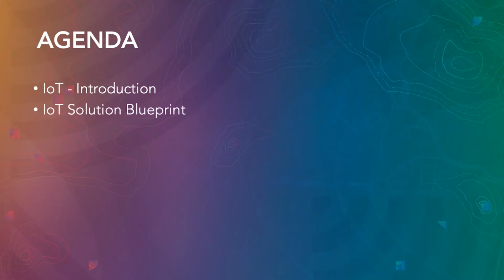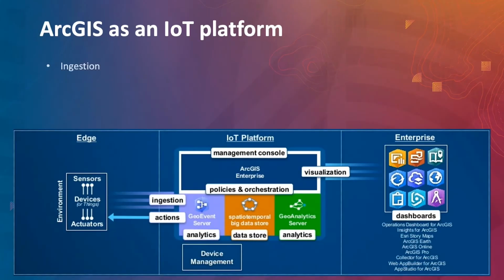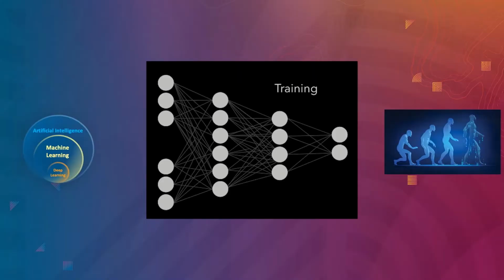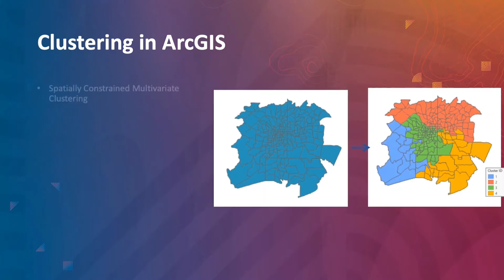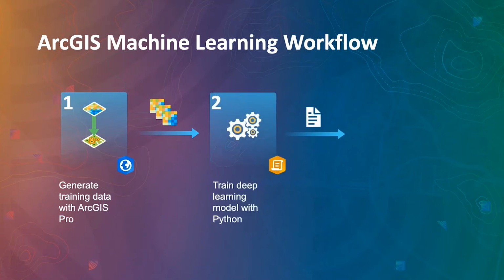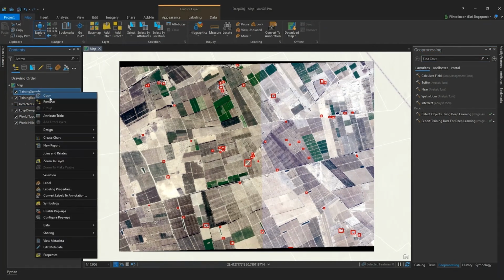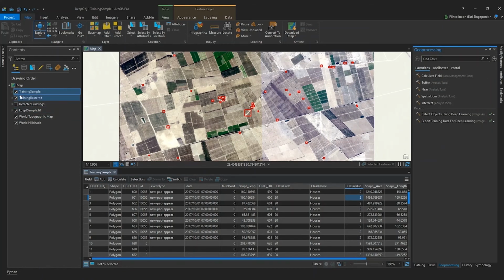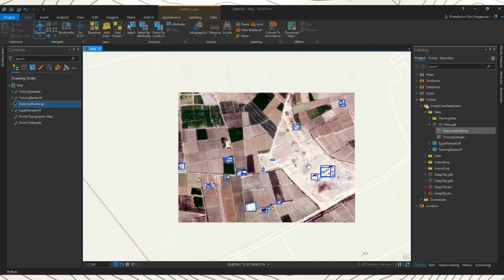Machine Learning in ArcGIS: An introduction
Machine Learning (ML) is a set of data-driven algorithms and techniques that automate the prediction, classification, and clustering of data. This session will give you a high-level overview of ML tools and capabilities in ArcGIS and demonstrate how ML can play a critical role in spatial problem solving — from image classification and spatial pattern detection to multivariate prediction.